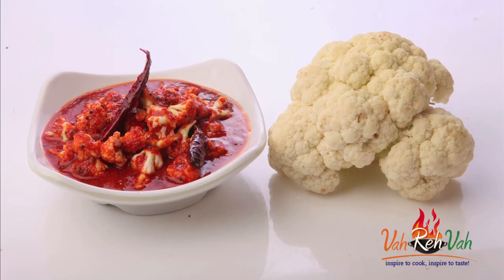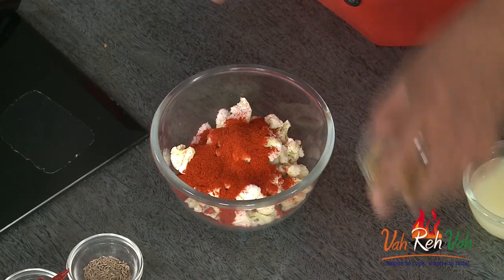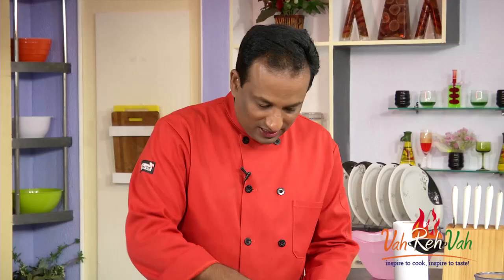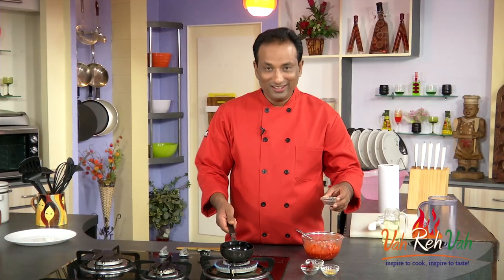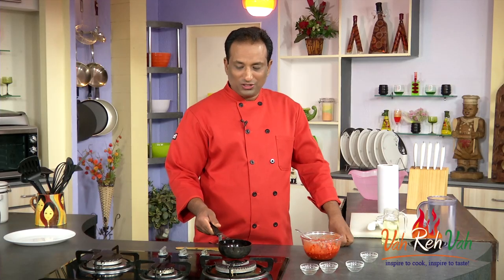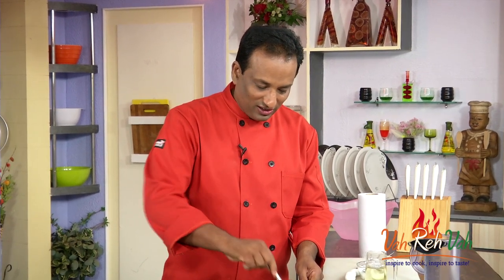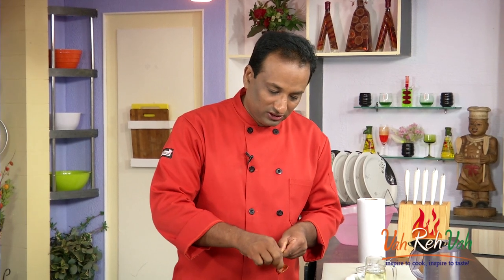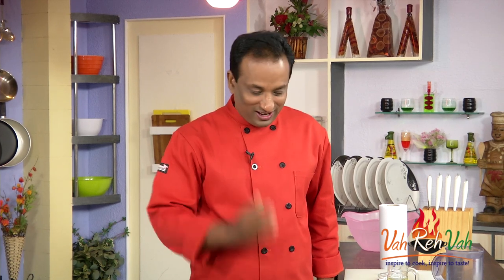CAULIFLOWER PICKLE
Cauliflower Pickle is a delicious pickle from punjab, made with mustard oil and vinegar.

Ingredients:
Cauliflower 500 Grams
Salt 1 0
Red chilli powder 1 Tablespoons
Fenugreek seeds powder 1 Teaspoons
Lemon juice 1 Cup
Chana dal 1/2 Teaspoons
Cumin seeds 1/4 Teaspoons
Red chillies 3 Numbers

Directions:
1. In a bowl add small cauliflower florets, salt, red chilli powder, fenugreek seed powder and lemon juice mix it well.

2. For the tempering: Heat oil in a small pan add mustard seeds when they splutter add chana dal, cumin seeds, red chillies, saute it and let it cool down then pour this tempering on the top of the cauliflower pickle.

3. You can bottle it in a clean dry jar. 4. Serve this with Curd rice or rotis.